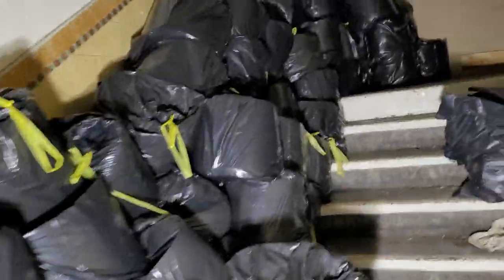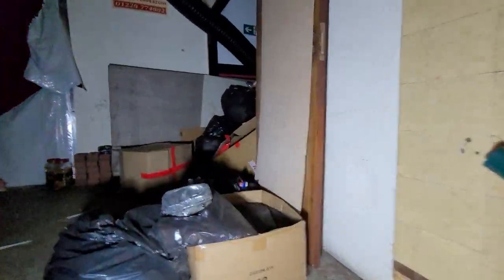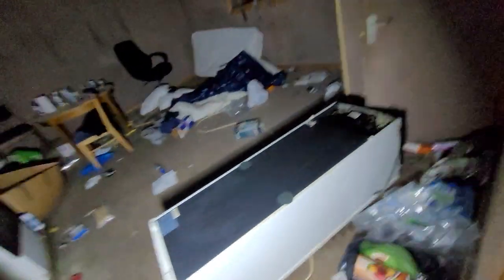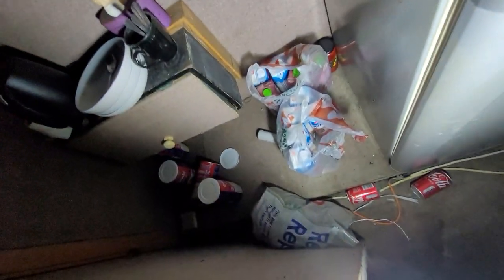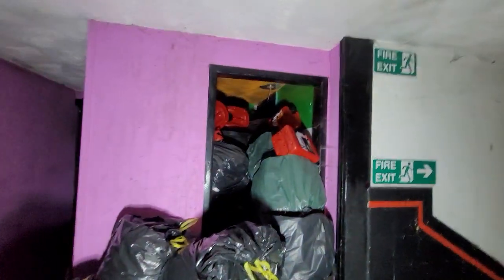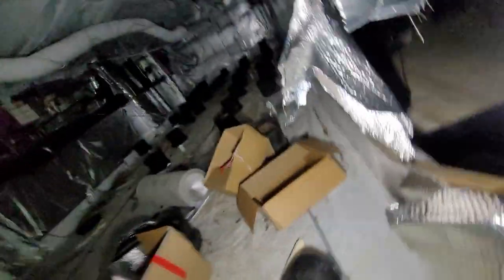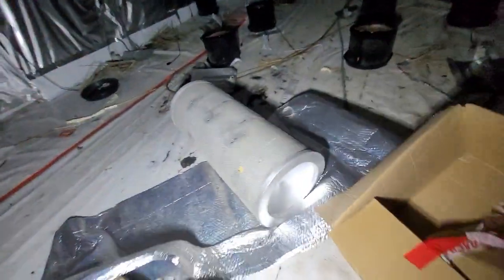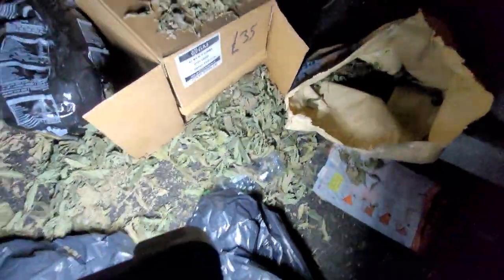millom's original coop .. huge grow found ..(part 1)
exploring millom's original cooperative building  in the heart of millom ..after exploring  the building with @SaltyMcBoatFace we later found newspaper reports  saying it was busted back in October 2022 and e men where arrested...when we where walking around this particular building it gave off  a massive feeling  of the antalya grow we found in barrow   thanks for watching please like subscribe  and don't forget to hit the bell many thanks magic 😀